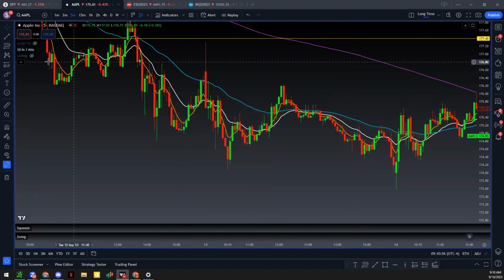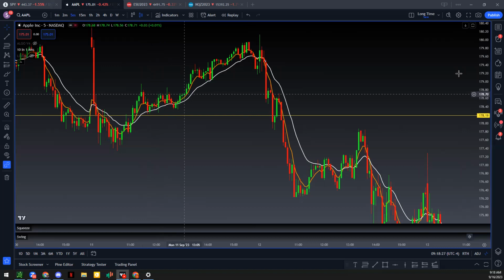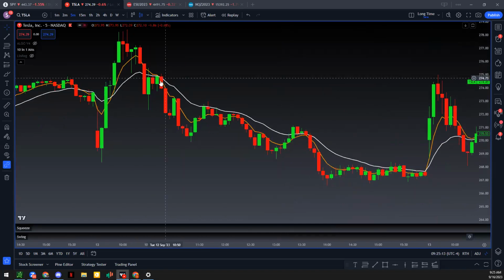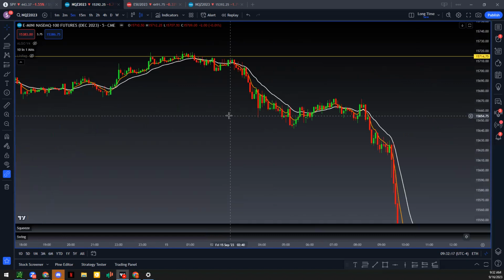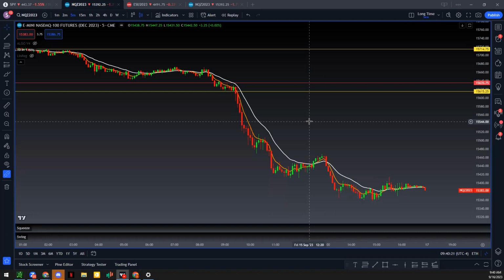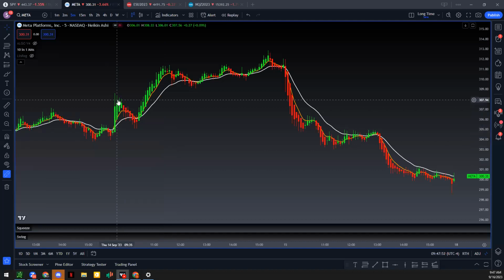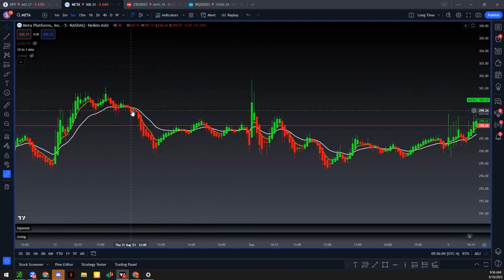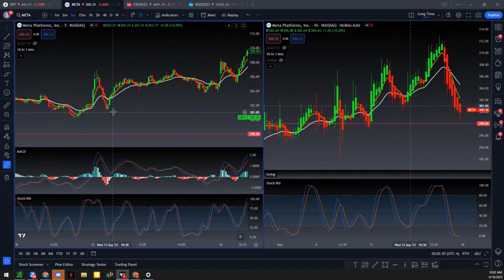Consolidation/Pullback Strategy 9/16/23